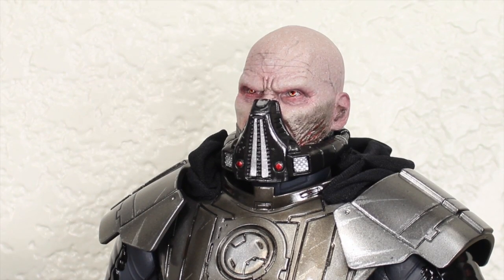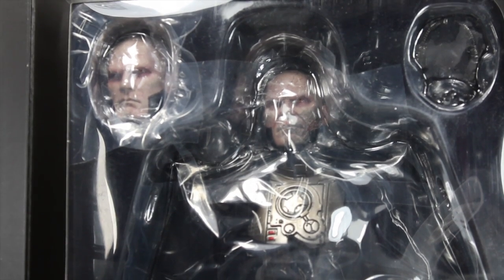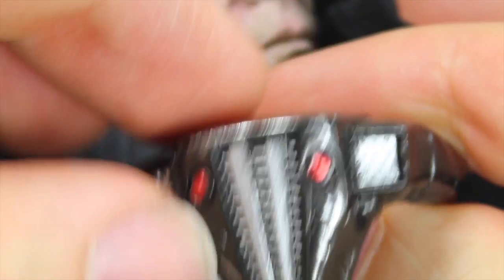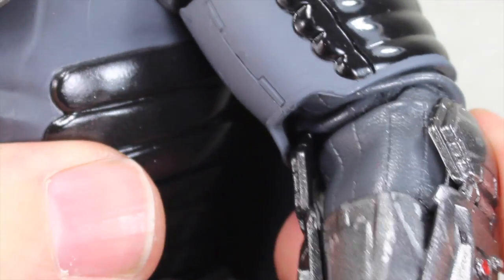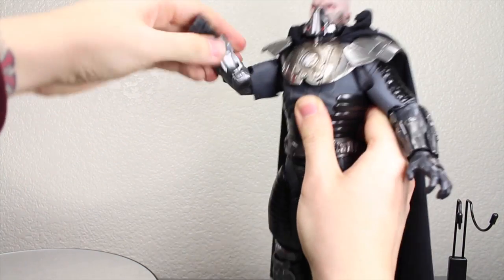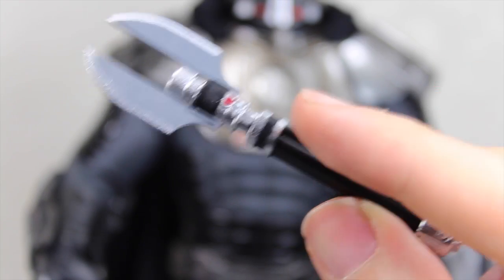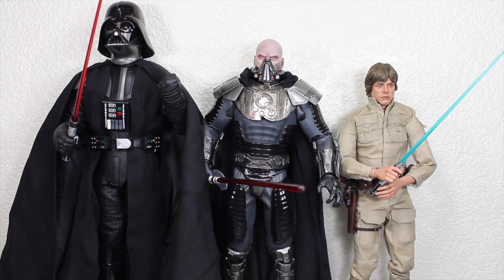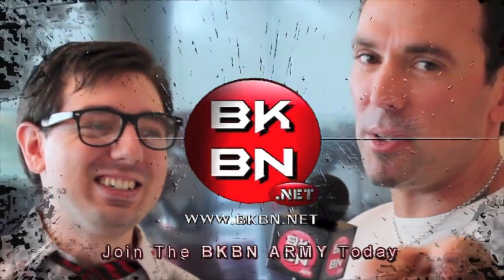Star Wars The Old Republic Sideshow Collectibles Darth Malgus 1/6 Scale Collectible Figure Review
Thank You Sideshow Collectibles!